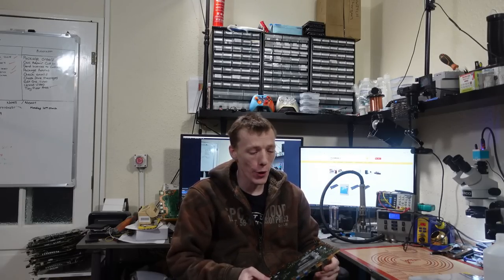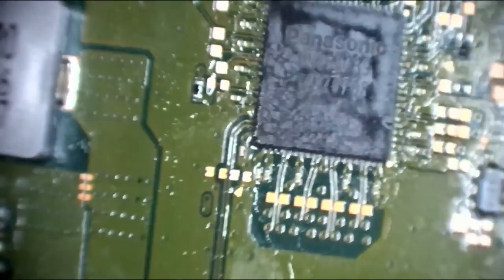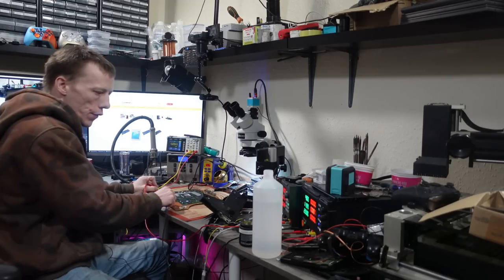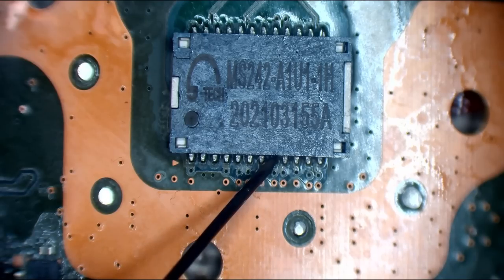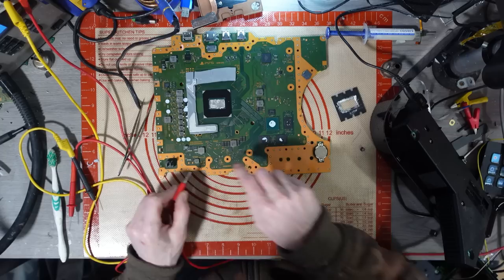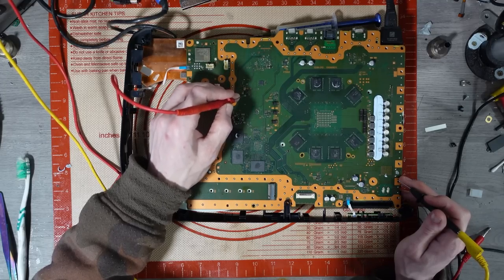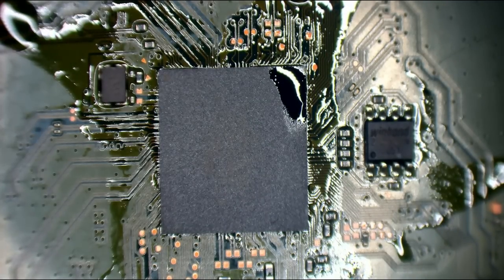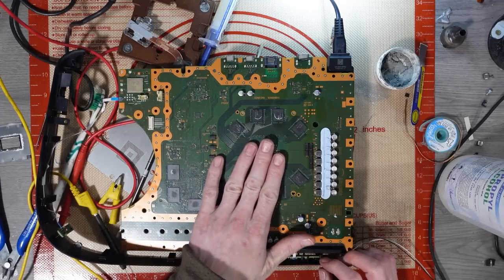Can I Fix Another PlayStation 5 From A Joblot Of 15? (Part 6)